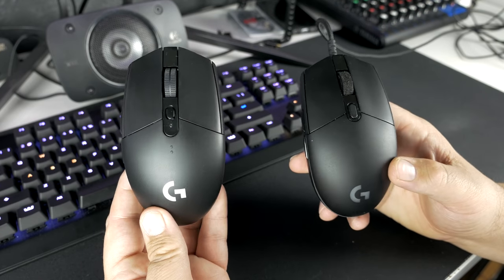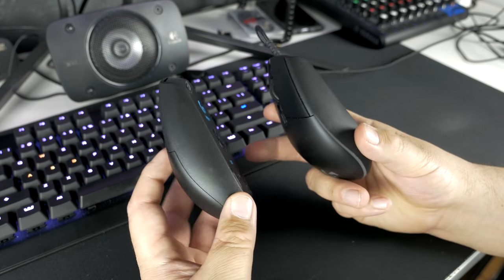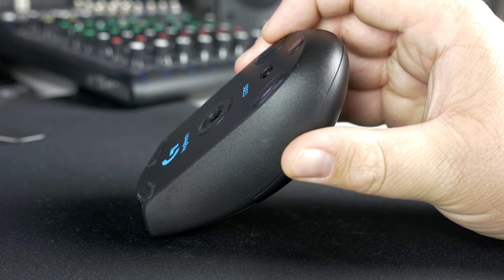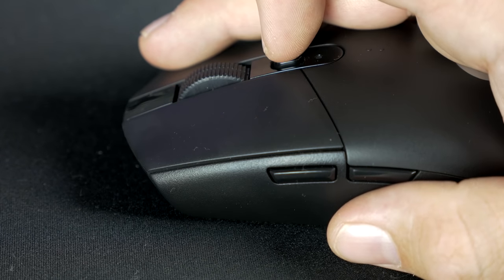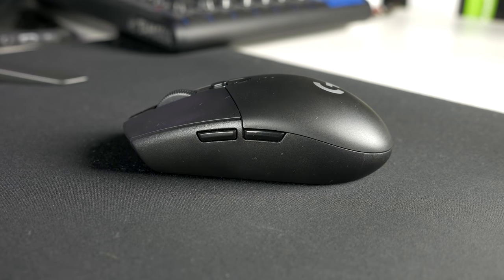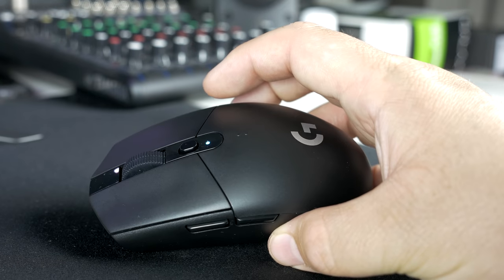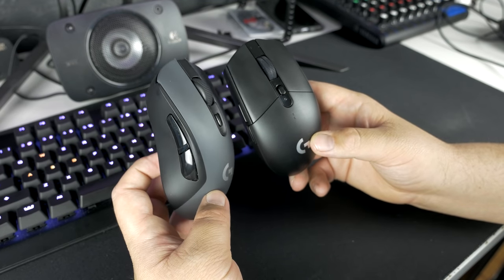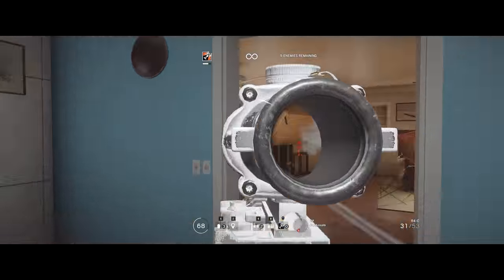Logitech G305 Review - Wireless PRO Gaming Mouse!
G305 Black
G305 White
In-depth review of the Logitech G305 wireless gaming mouse which is an updated and wireless version of the Logitech G-Pro gaming mouse with a Hero censor.